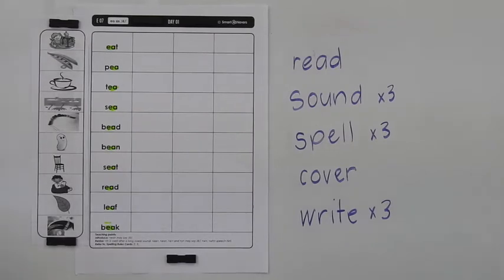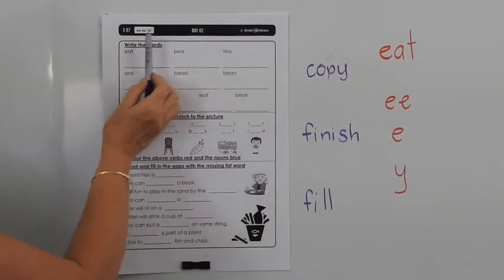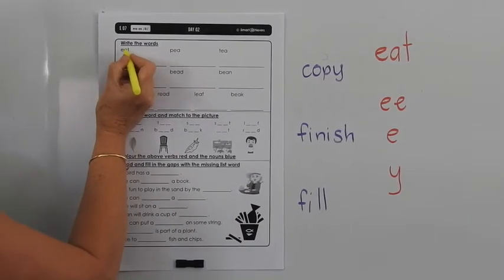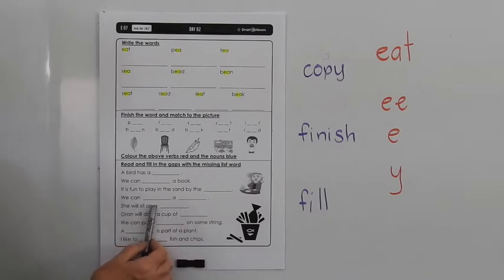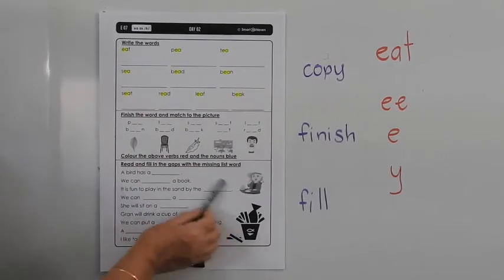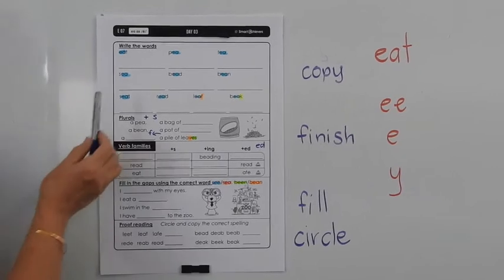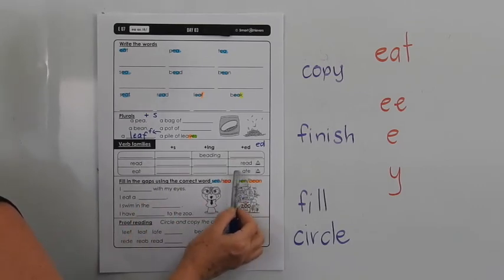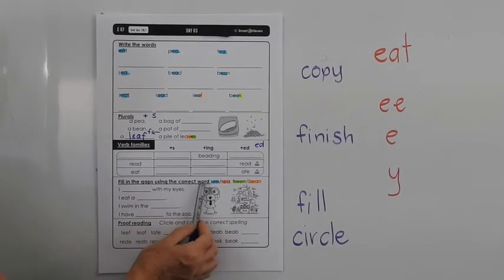Smart Words Level E - List 7